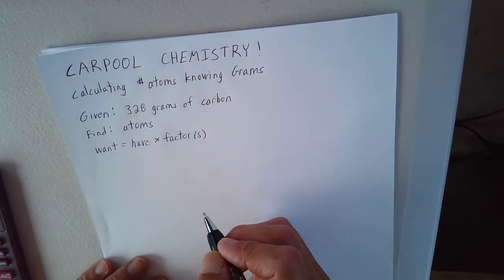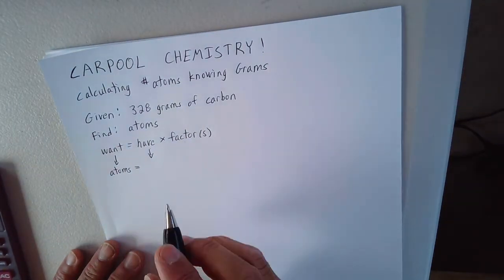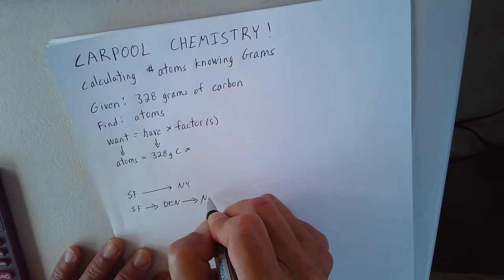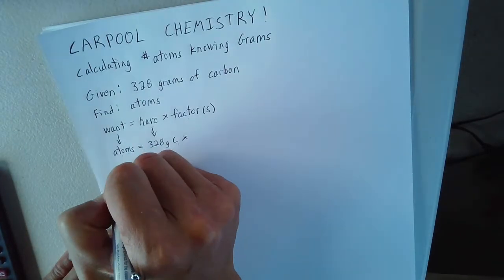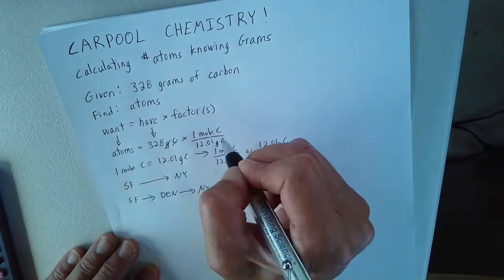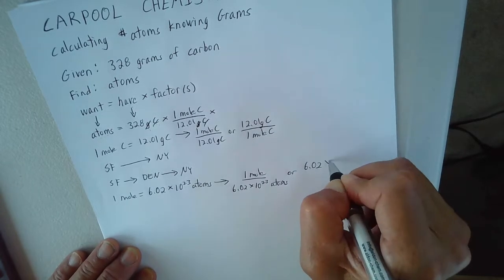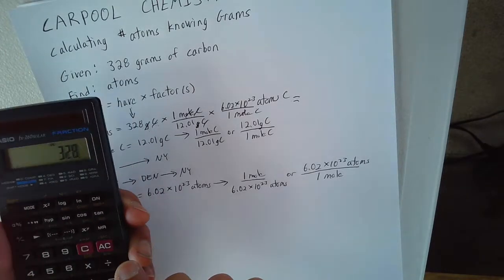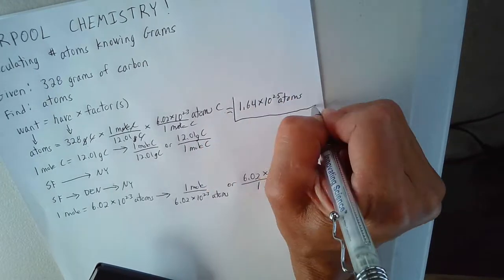Carpool Chemistry! Grams to Atoms